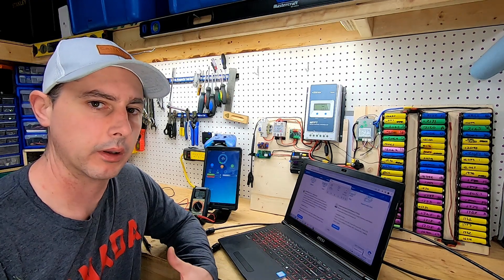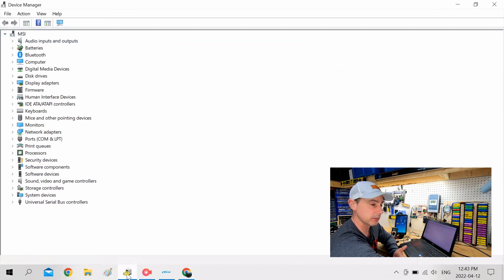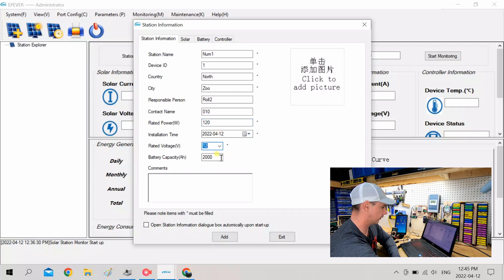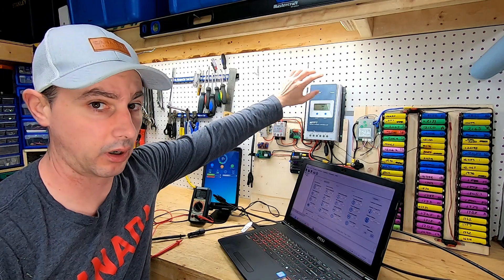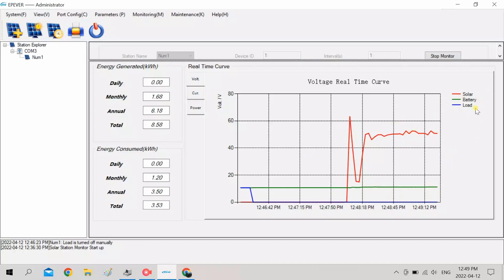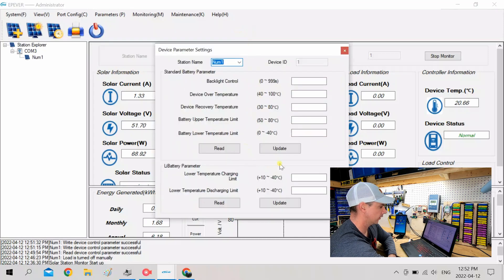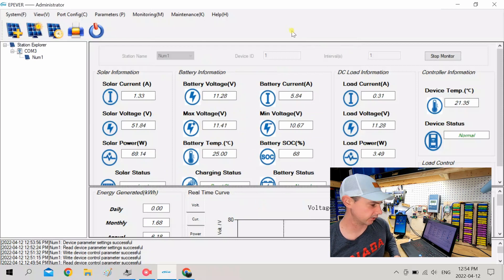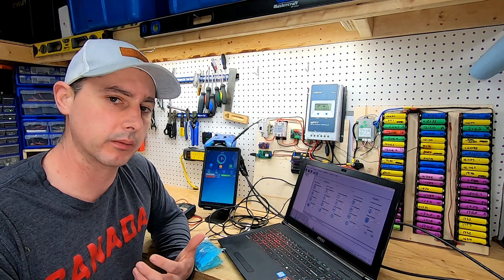EPever MPPT charge controller PC connection parameter settings and low temp disconnect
Sorry about the audio. I didn't plug in my external mic.
Amazon
EPever 20a charge controller

Temperature Sensor RTS & Monitoring Adapter